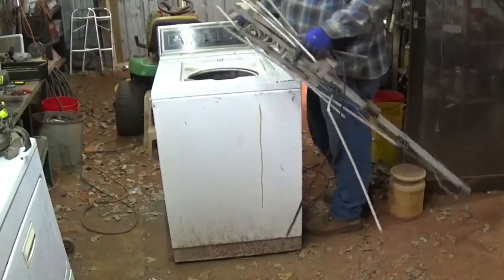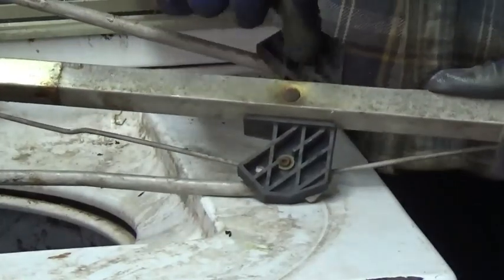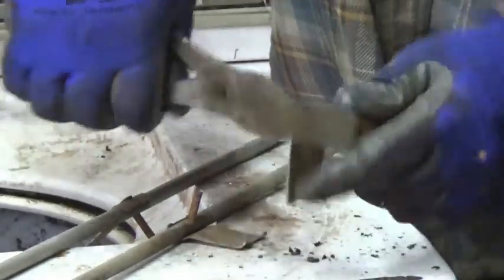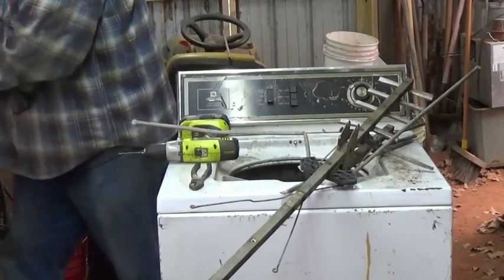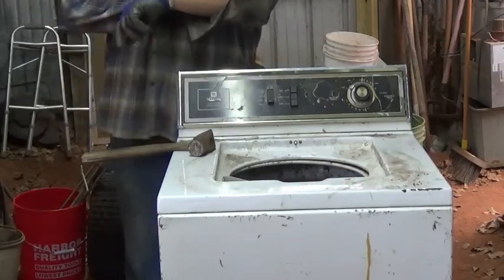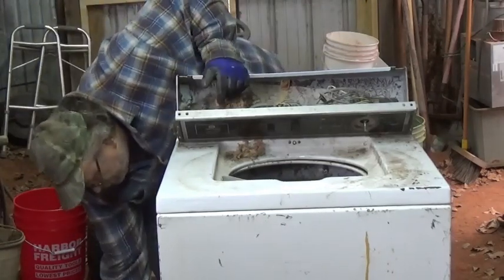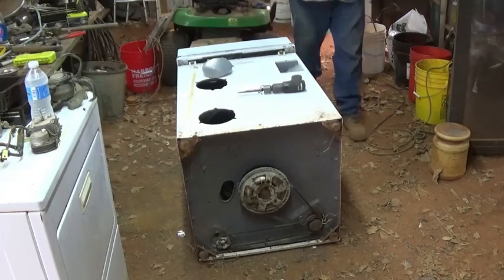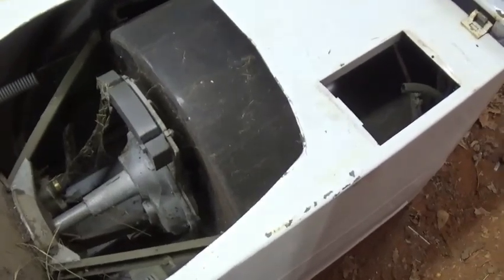How to scrap an aluminum TV antenna & clothes washer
in this video i am cleaning the tin and plastic off of an old TV antenna to get clean aluminum, and after that i am getting the aluminum and copper wire out of a clothes washer

Okie Scrapper